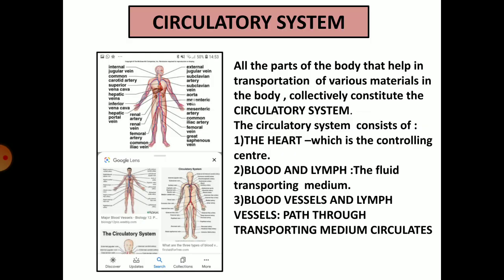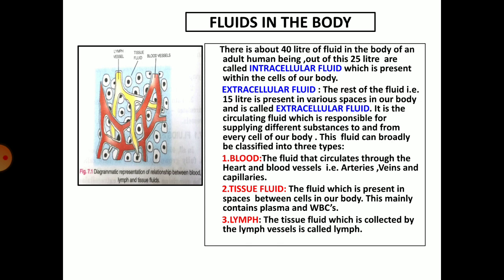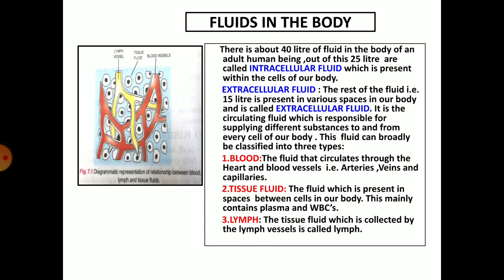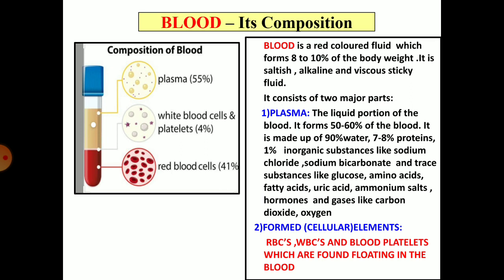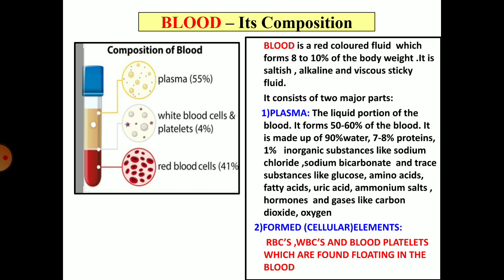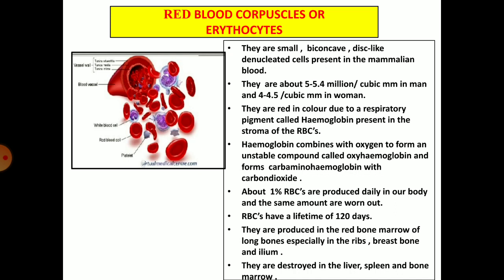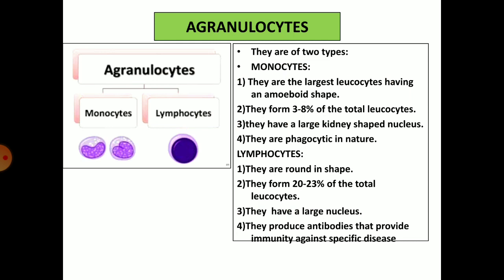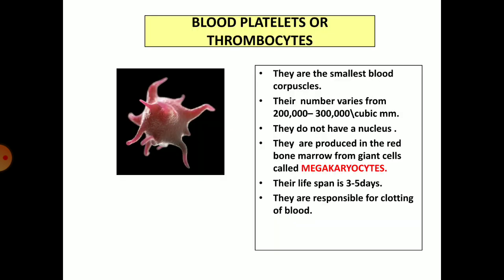Circulatory System 1